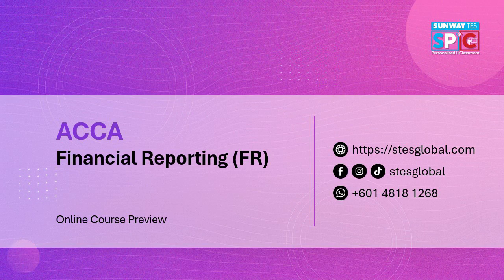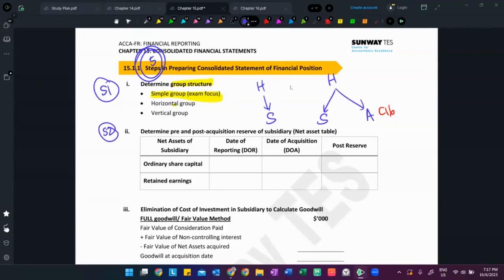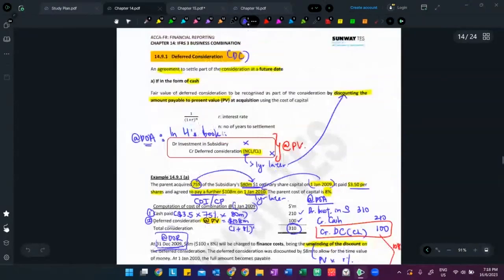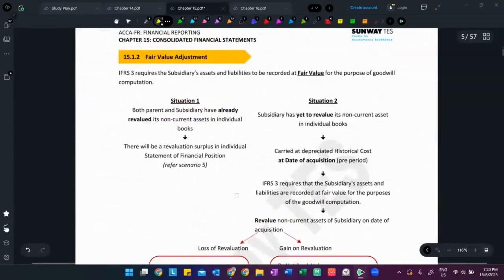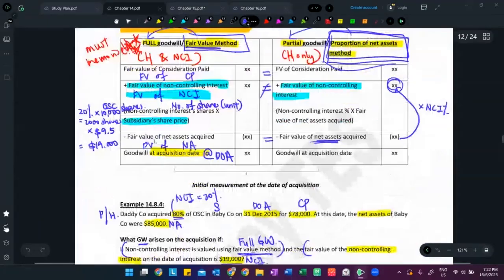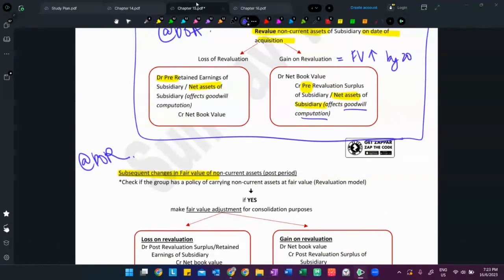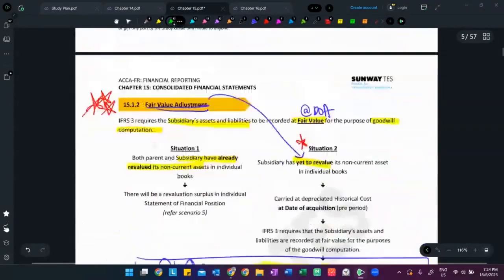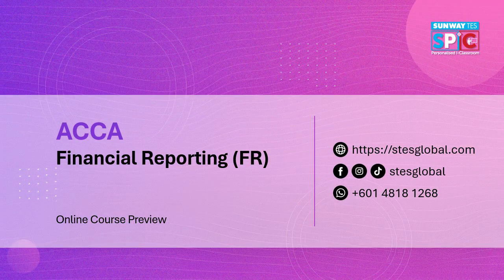ACCA FR Online Course Preview default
📘 ACCA - FR (Financial Reporting) Online Course Preview 📊
Get a full look into how STES Global prepares students for success in the Financial Reporting (FR) paper under the ACCA Applied Skills level. This video preview introduces our structured, online learning approach to help you master financial statements, accounting standards, and exam techniques with confidence.

📽️ In this video, you’ll learn about:
• Overview of the FR syllabus and assessment format
• Core topics: IFRS, preparation of financial statements, and interpretation of financial data
• How our online classes are delivered
• Sample class content, tutor walkthroughs & real student feedback
• Tips on exam strategy and understanding marking requirements